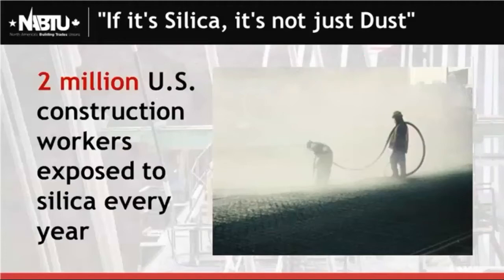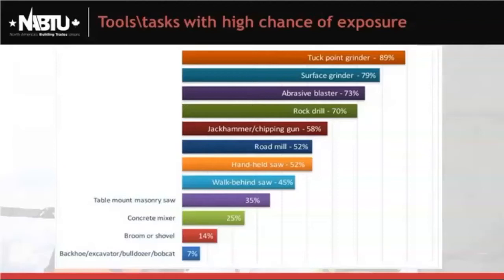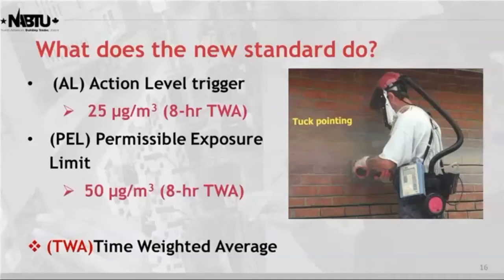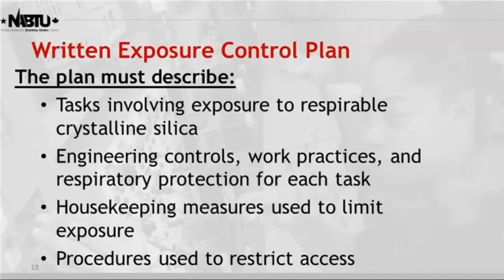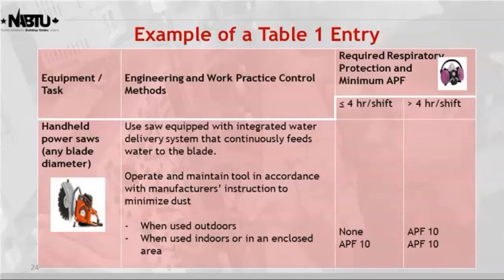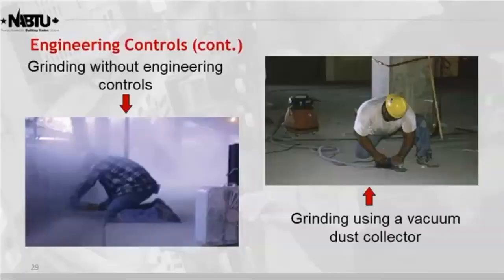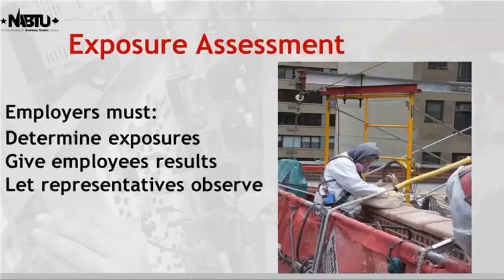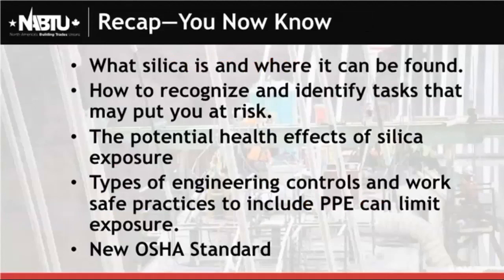Silica Safety Awareness